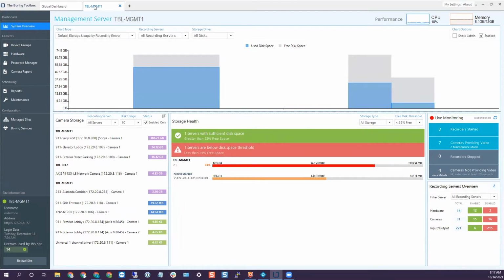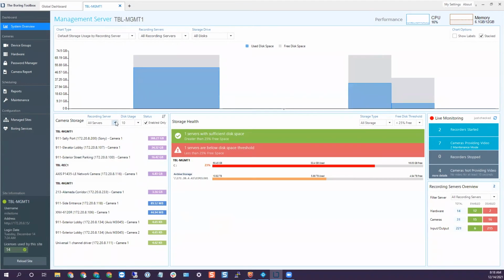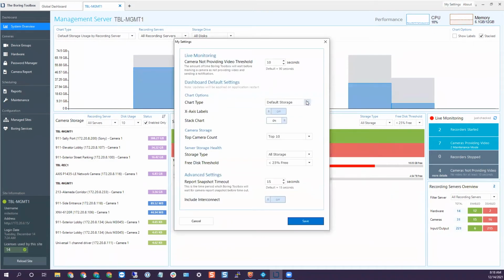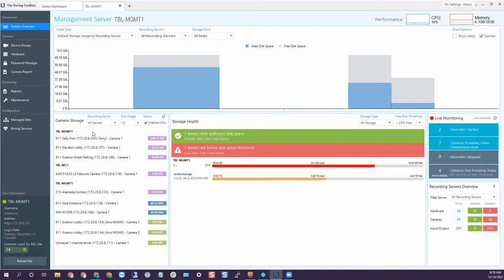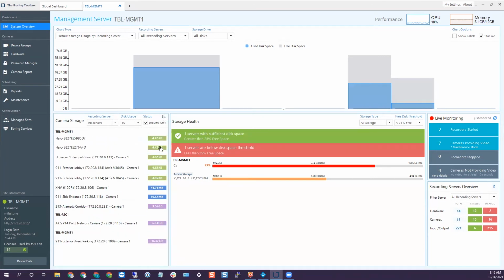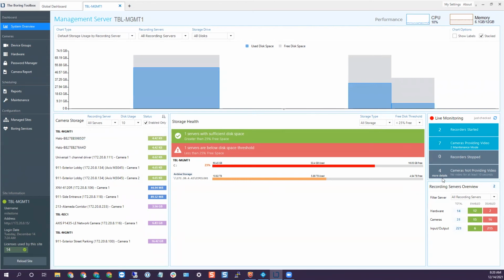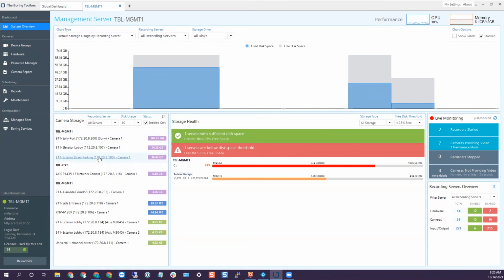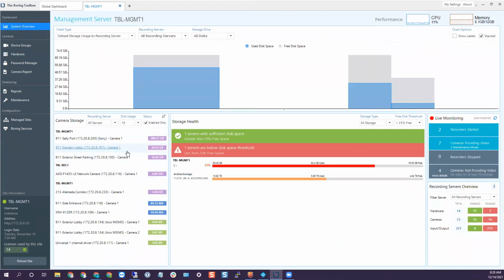Navigating Your Boring Toolbox Local Dashboard & Understanding Your XProtect VMS Health Metrics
In this video, we walk you through the various insights and features you will find on your local Boring Toolbox dashboard. We will go through what each tile tells you about the health of your VMS, how to customize your default settings, and how to identify when a camera is not providing video, a camera's storage is full, and any issues happening with specific recording servers. We will also show you how to dig a deeper and find the root cause of any problem identified so you can take action quickly and effectively.

This is video 4/4 in our "Getting Started With The Boring Toolbox" tutorial. Continue watching as we guide you through the installation process and help you get acquainted with your new best friend in security.

➜ SIGN UP FOR A FREE 30-DAY TRIAL OF THE BORING TOOLBOX TODAY →🔗